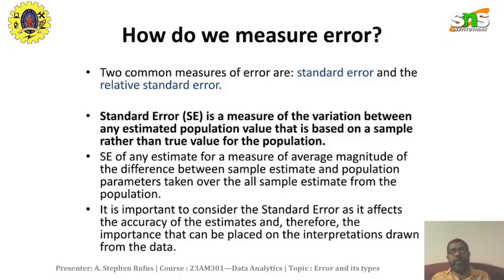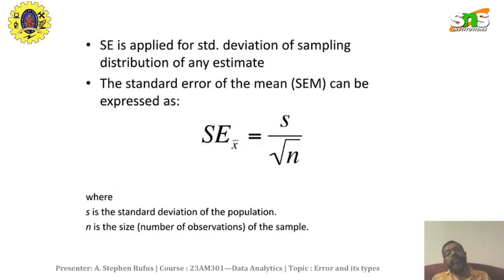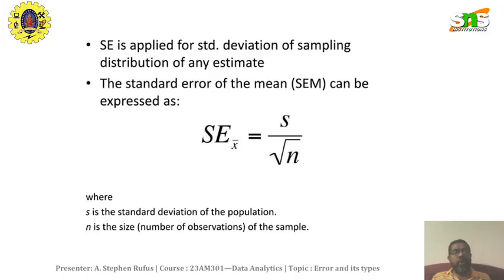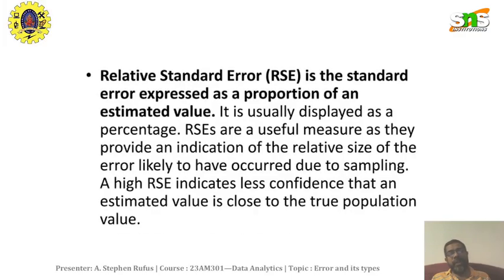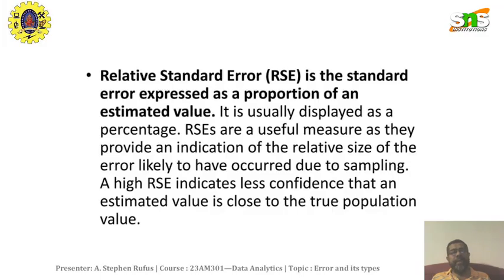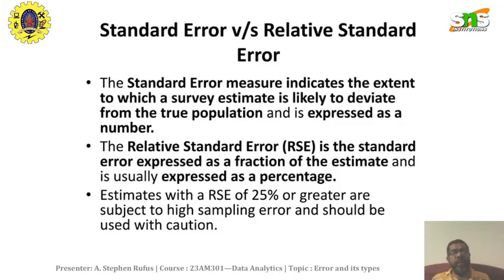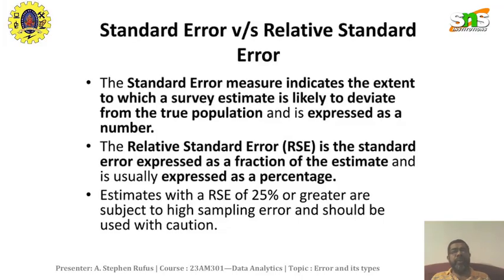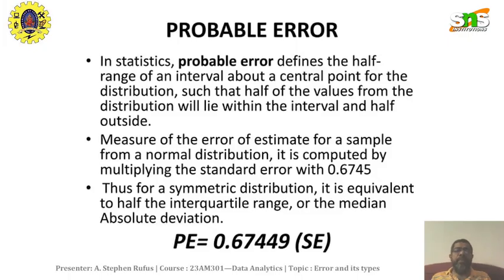Errors and its Types - SE - Part 02 | Data Analytics | SNS Institutions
Standard error (SE) is a statistical term measuring how accurately a sample statistic (like a sample mean) is likely to represent the true population parameter. It quantifies the variability in the sample means you would get if you repeated the same study with different samples from the same population. A low standard error indicates high precision and reliability, meaning the sample statistic is likely close to the population parameter, while a high standard error suggests greater variability and less accuracy.